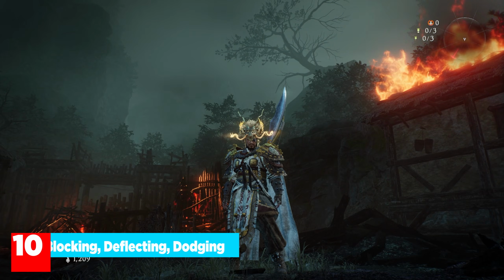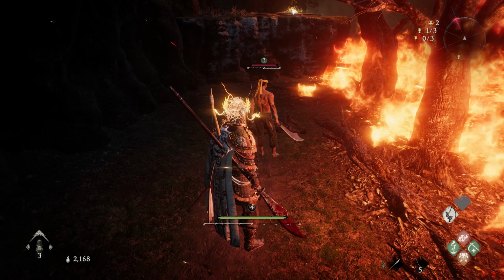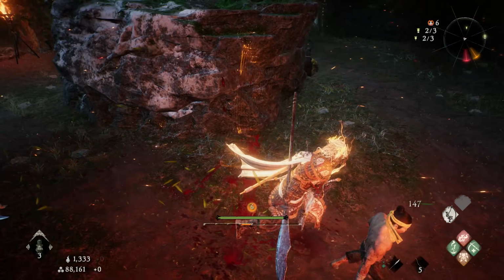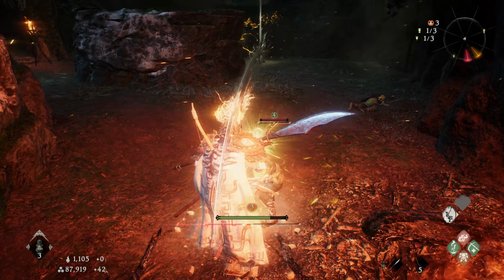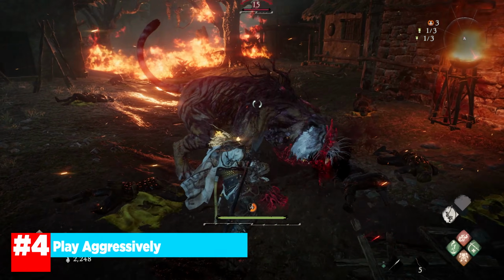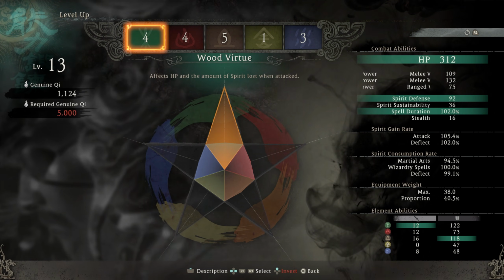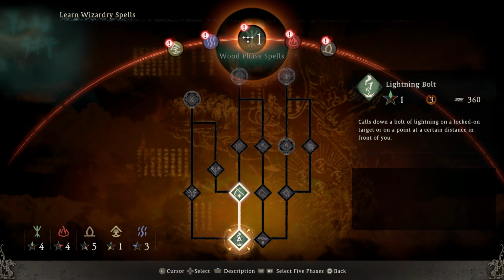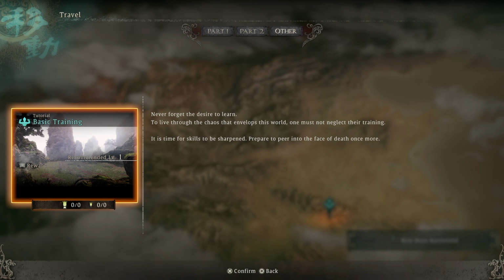Wo Long: Fallen Dynasty - Top 10 Tips Before You Start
Wo Long: Fallen Dynasty just came out and whether you're a veteran or a Beginner in the Soulsborne/Nioh genre, you'll want to know these top 10 tips before you start in Wo Long: Fallen Dynasty!

0:00 Intro & Summary
0:58 Blocking, Deflecting, Dodging
1:59 Sneak Attacks
2:50 Morale is King
4:09 Explore Everywhere
4:29 Land Your Crit Hits
5:07 Farm for Levels & Morale
6:30 Play Aggressively
7:22 Pay Attention to Your Virtues
9:22 Complete the Tutorial
10:14 Re-Do Stages for Loot
10:51 Honorable Mention & Conclusion

System Specs:
Motherboard: MSI MPG z690
Processor: Intel i9-12900FK
Graphics Card: EVGA GeForce RTX 3080 8GB FTW Gaming ACX
Memory: Corsair Dominator LED 32GB DDR4-3600 Memory